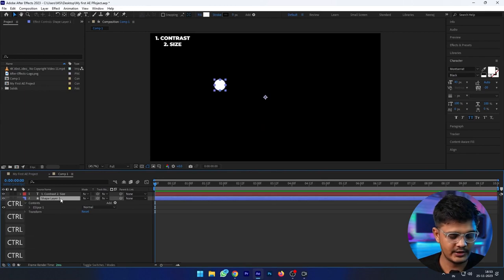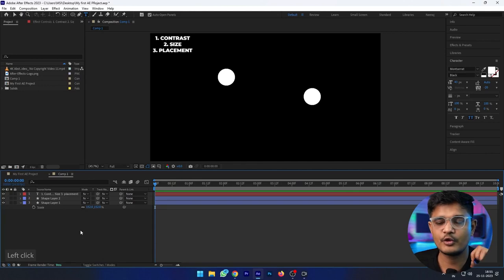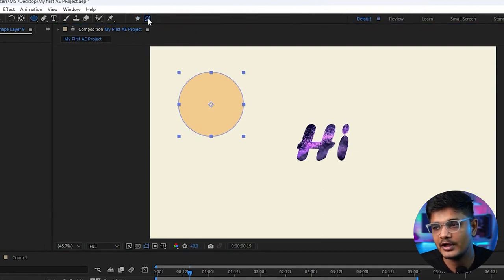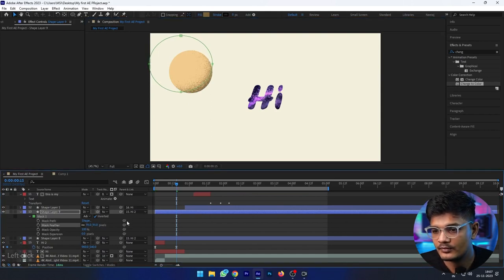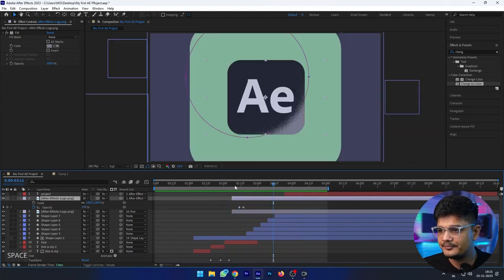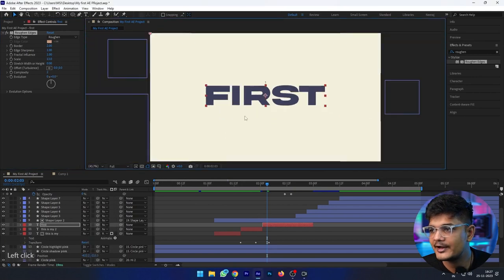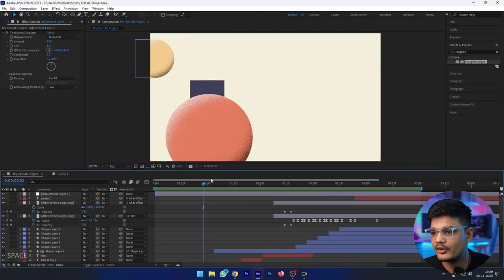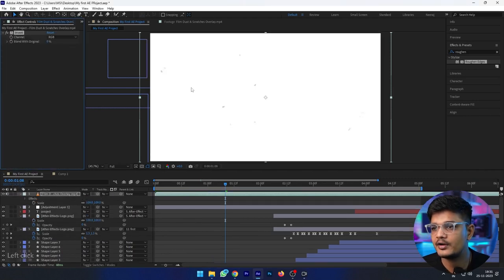[Tharun Speaks FREE Video Editing Course COHORT] 30 Designing in Motion Graphics